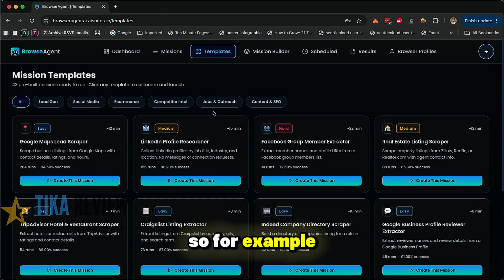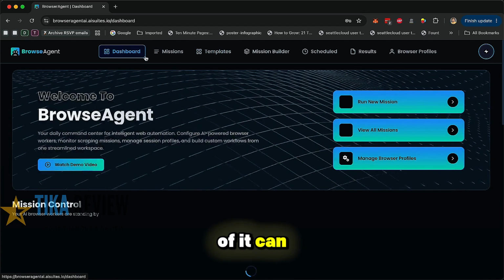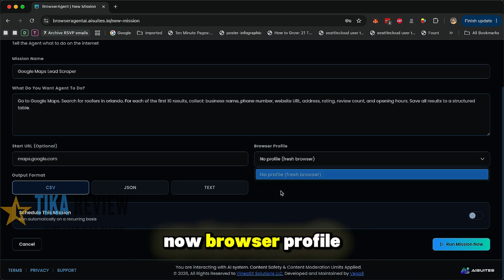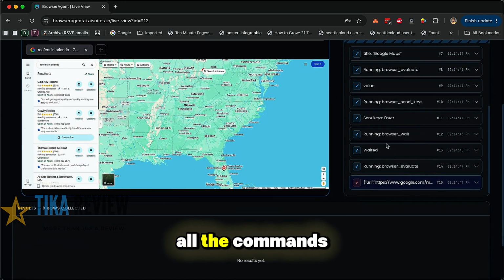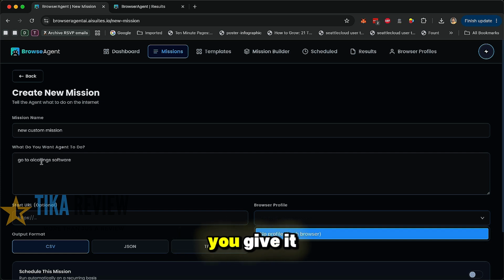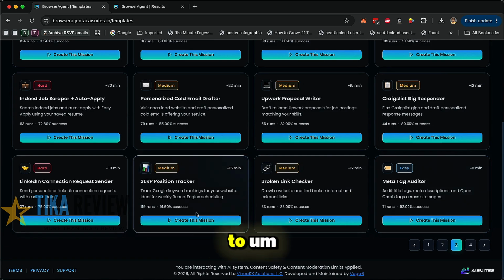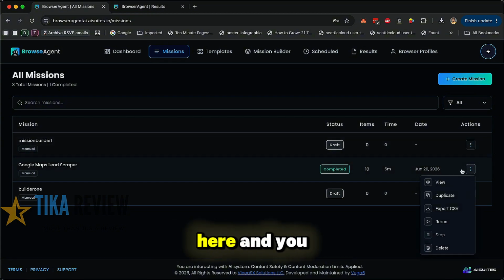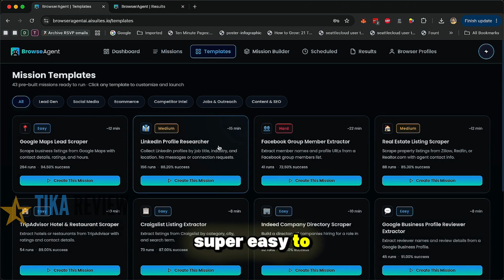BrowserAgent Review: Control Browser Tasks with AI Power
This BrowserAgent Review covers a powerful AI browser automation solution that runs missions, monitors live and delivers organized results ready to use or sell.
Add my code BROWSE to get $50 off.
In this BrowserAgent demo, I show you exactly how this powerful AI browser automation tool takes over a real web browser and completes real online tasks for you — with zero coding.
Watch as BrowserAgent goes to Google Maps, searches for local businesses, extracts names, phones, websites, and hours, then organizes everything into a clean downloadable table — all from a simple plain English instruction. You’ll also see how to create custom missions, set up secure browser profiles for logins, and use the Mission Builder to chain multiple tasks together with smart if/else conditions.
Whether you’re a marketer, freelancer, or agency owner, this demo reveals how BrowserAgent can handle lead generation, research, form filling, competitor tracking, and content tasks while you focus on higher-value work.
What you’ll see in this BrowserAgent demo:
• How to run ready-made missions in seconds
• Live browser view + action logs in plain English
• How to create your own custom automation
• Setting up encrypted browser profiles for logins
• Building advanced chained workflows with Mission Builder
• Getting organized results you can export or send to clients
If you’re tired of manually scraping leads, posting content, or doing repetitive browser work every day, this tool can genuinely save you hours every week.